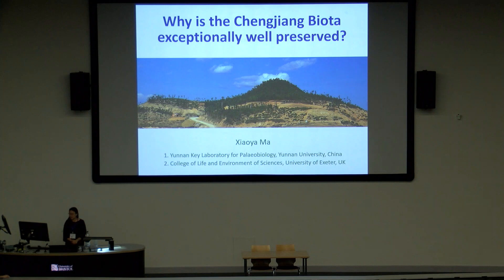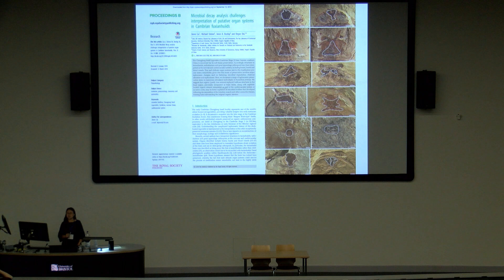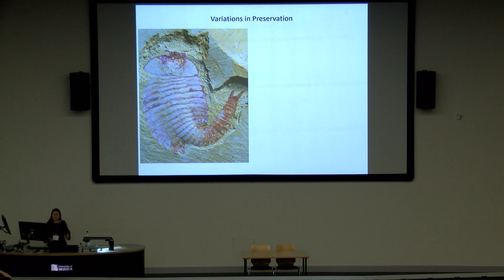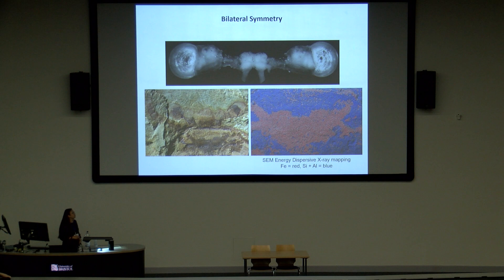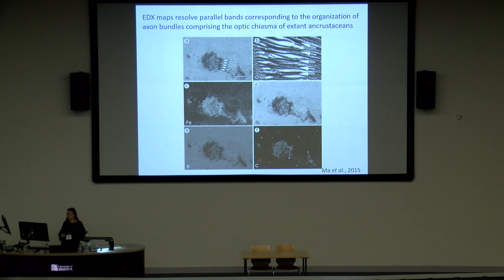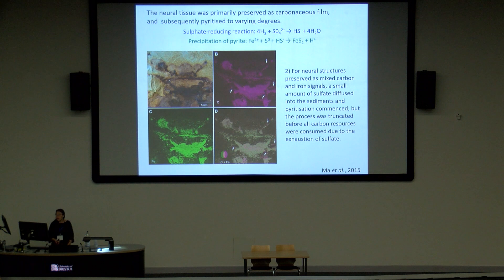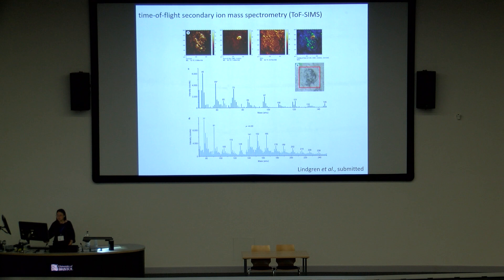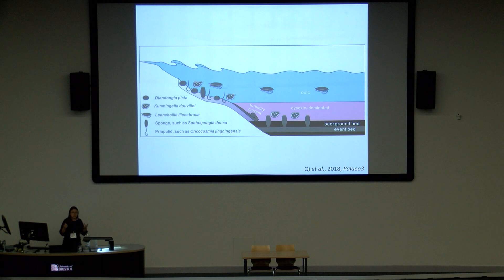Why is the Chengjiang biota exceptionally well preserved?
By Xiaoya Ma